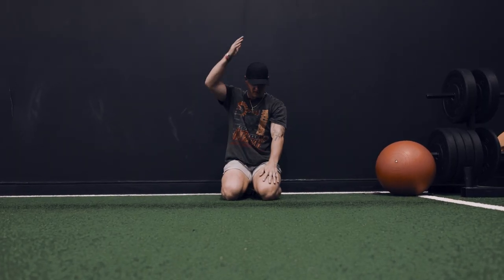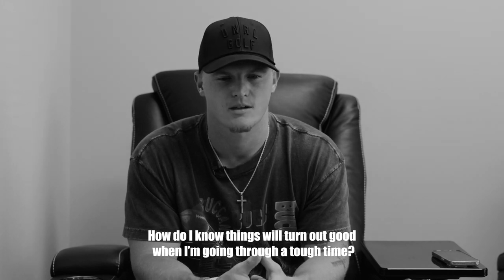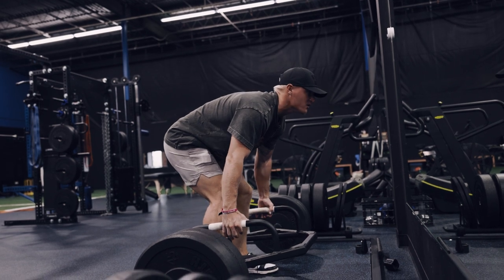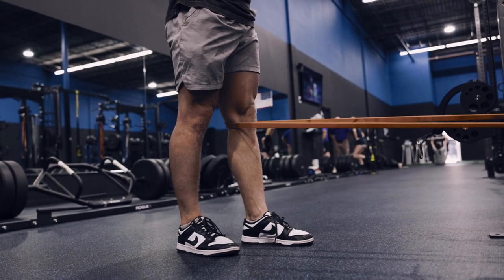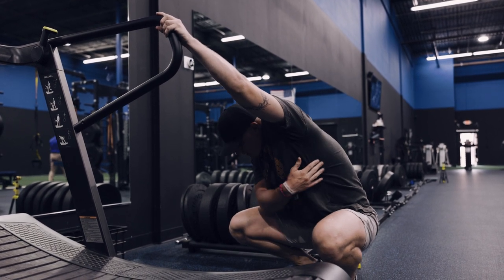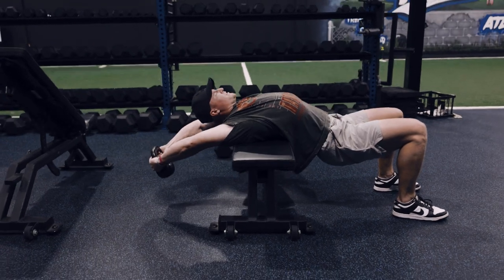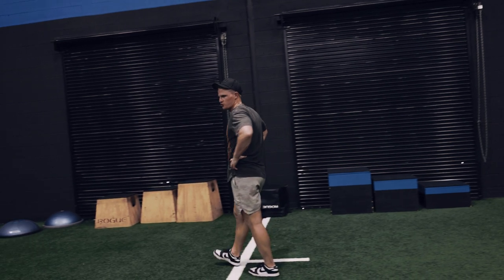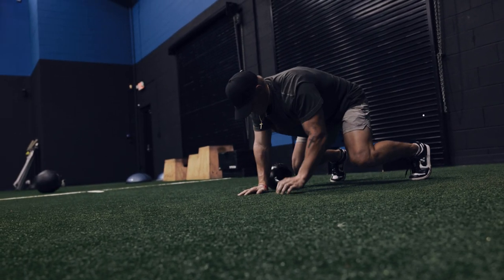I almost PASSED OUT in a Golf Workout... / Vlog #3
How to workout as a Golfer & a few words on ADVERSITY!